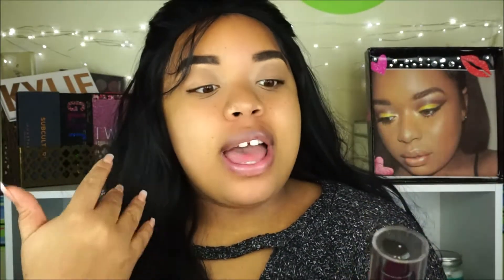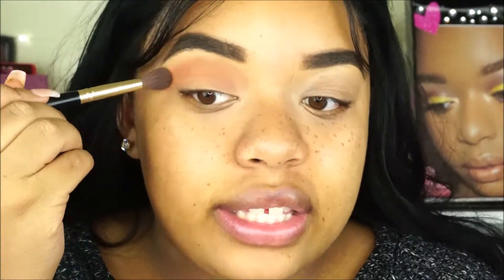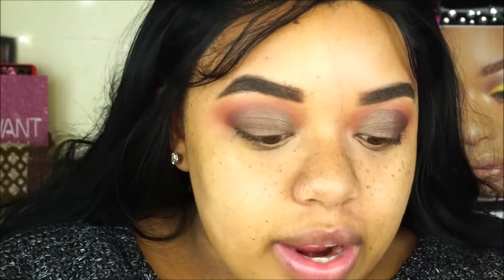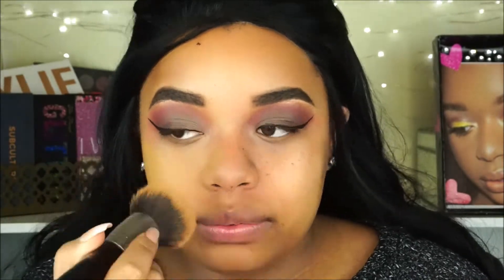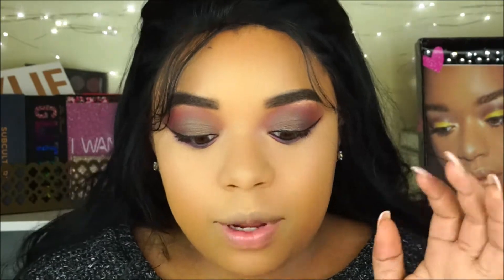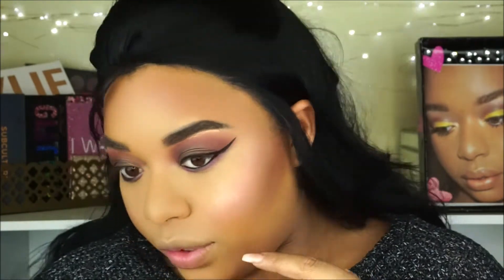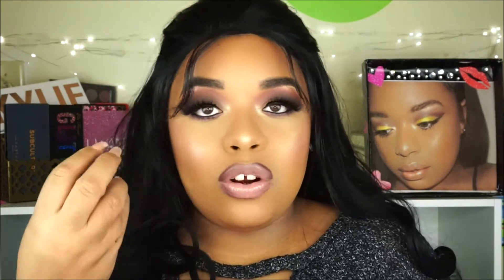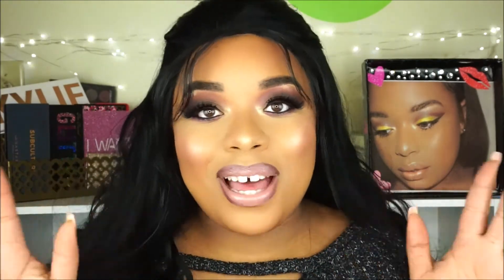L.A. COLORS TRULY MATTE FOUNDATION REVIEW + MORE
Hi beauties! L.A. Colors really did. This L.A. Colors Truly Matte Foundation is bomb. I got the L.A. Colors truly matte foundation in the shade café. I think the shade range of the L.A. Colors truly matte foundation could use some work. But for this L.A. Colors truly matte foundation to be only $6, it is definitely worth the money. For eyeshadow, I used the L.A. Colors Sweet 16 eyeshadow palette. The L.A. Colors sweet 16 eyeshadow palette in the shade brave was so pigmented, I was not expecting all that. The L.A. Colors Mineral Pressed Powder was another hidden gem. The L.A. Colors highlighting cheek palette was poppin too. Overall I had an awesome time doing my makeup. And I will definitely be using these new L.A. Colors makeup products again.

PRODUCTS MENTIONED:

L.A. Colors Sweet 16 eyeshadow palette (brave)
L.A. Colors Truly matte foundation (café)
L.A. Colors Mineral Pressed Powder
L.A. Colors So Cheeky Blush and Highlight Palette
L.A. Colors High Shine Lip Gloss
L.A. Colors Matte Liquid Lipstick

ABH brow definer in dark brown
BH studio brow pomade brunette
Kiss brush on lash glue
Too faced born this way concealer in medium
La girl pro setting powder in banana